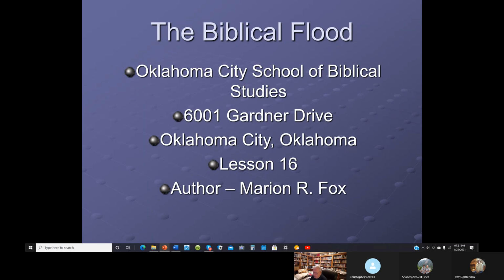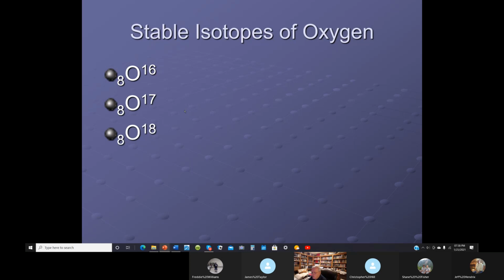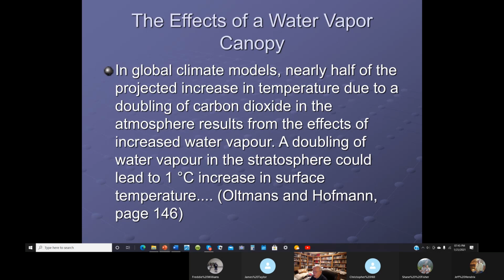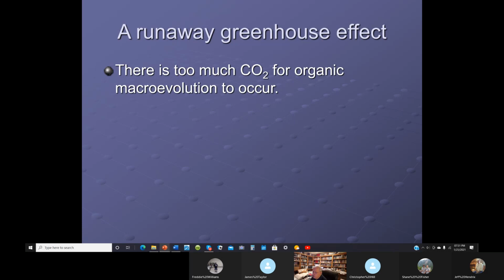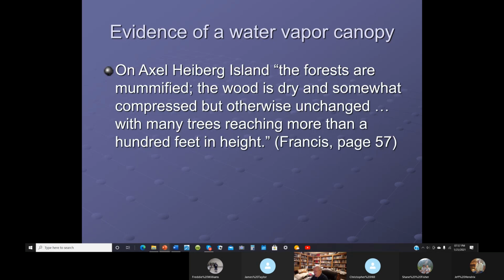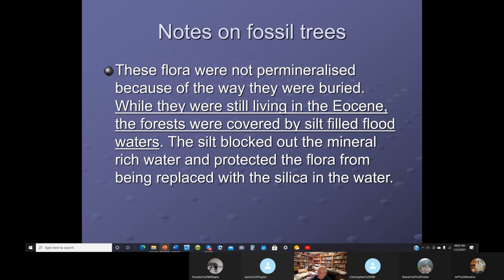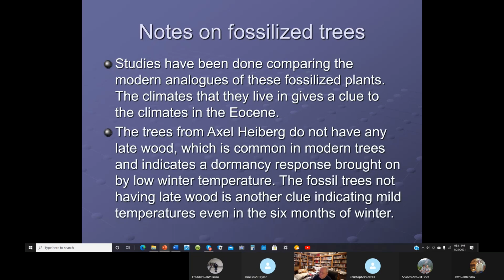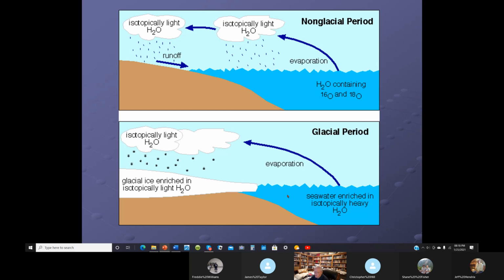Flood Class Chapter 6 Lesson 2